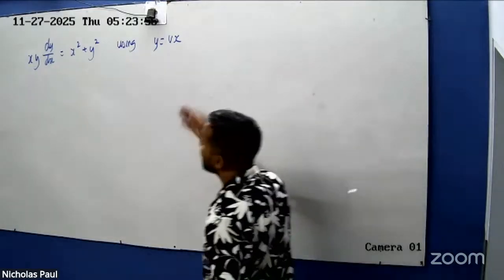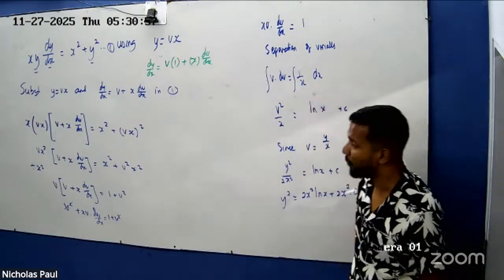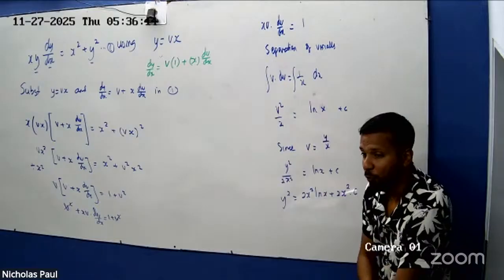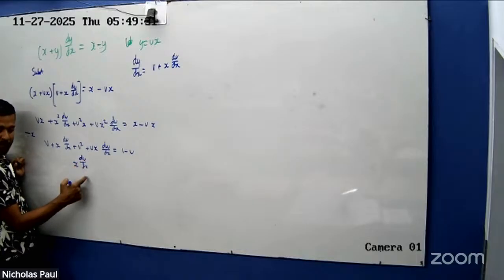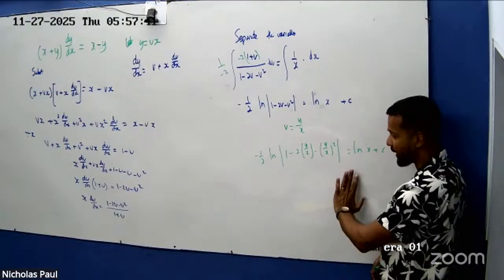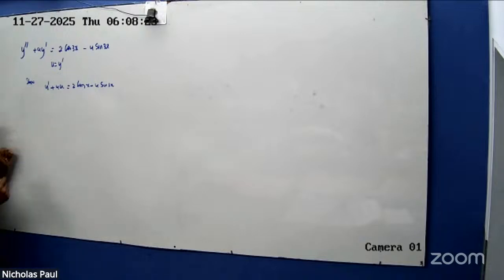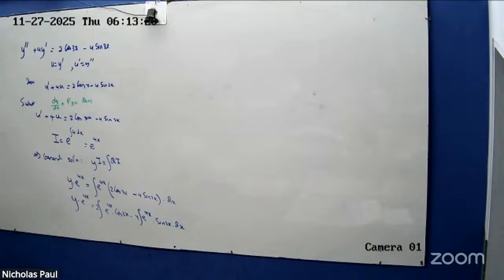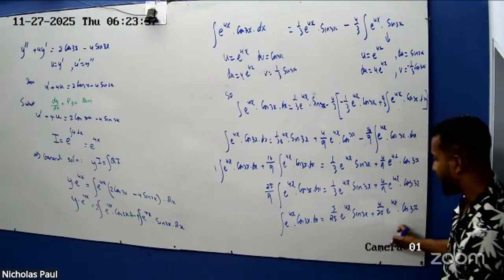Unit 2 Pure Mathematics Reducible form of differential equation